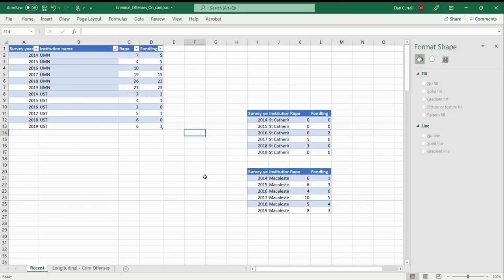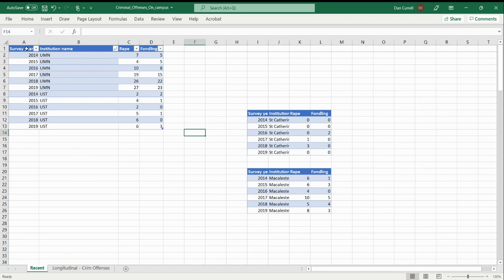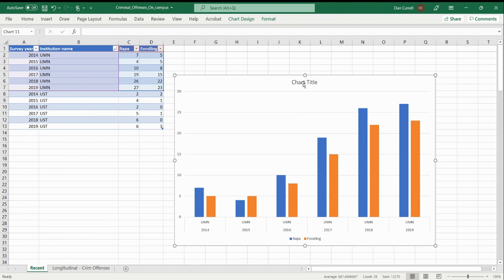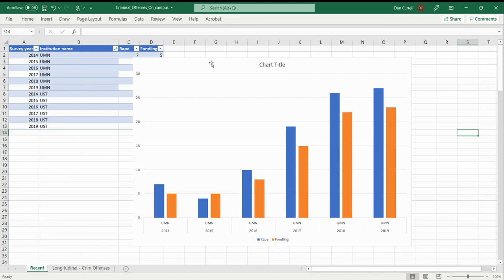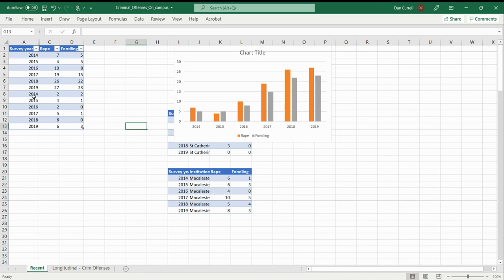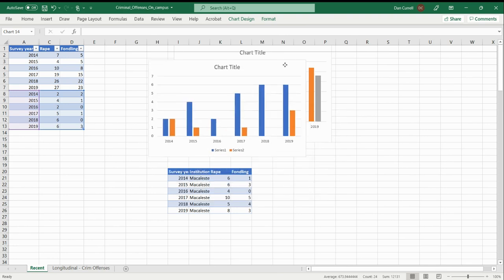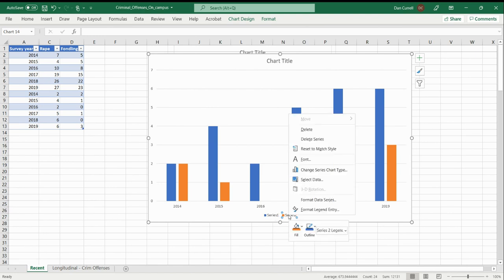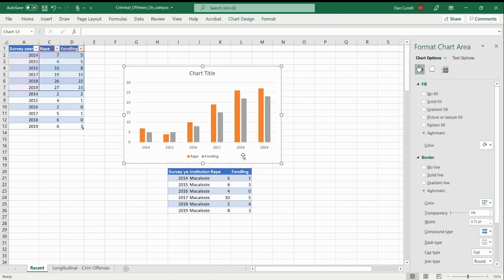Chart creation process